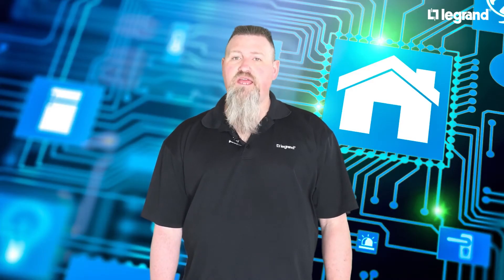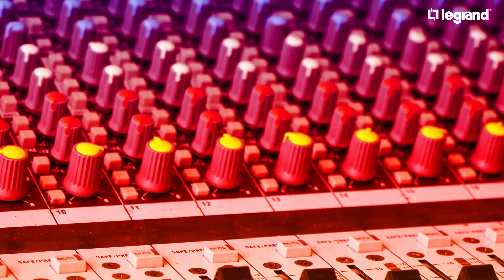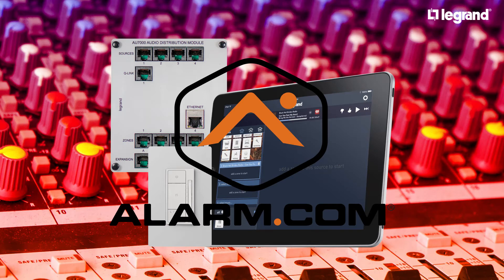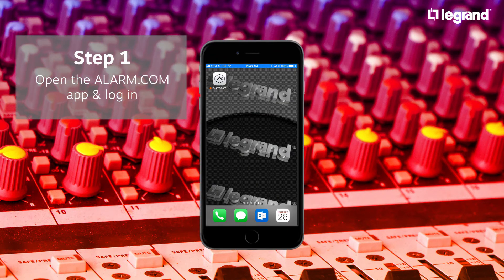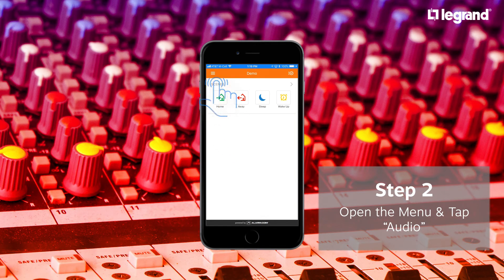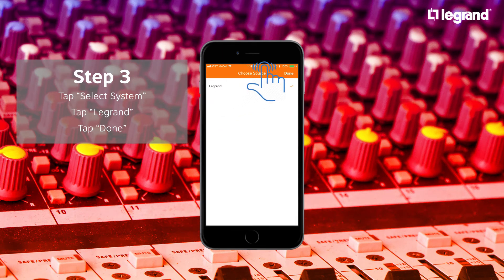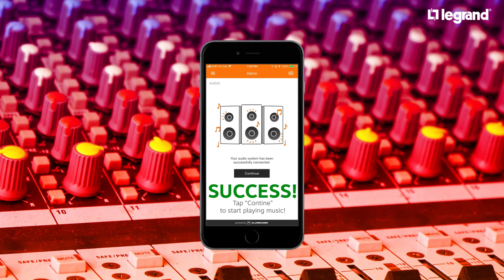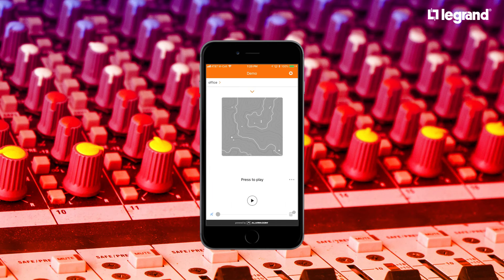On-Q: "How To" Integrate Digital Audio & ALARM.COM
See how easy it is to offer ALARM.COM customers a digital streaming multi-room audio experience with simple control right from the app they already know and love!